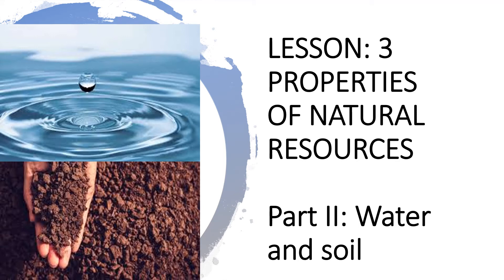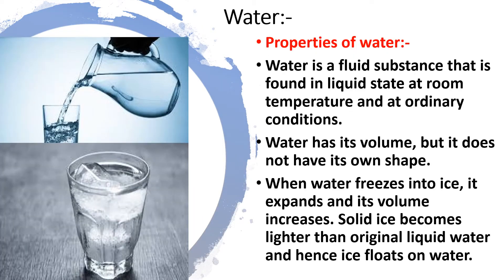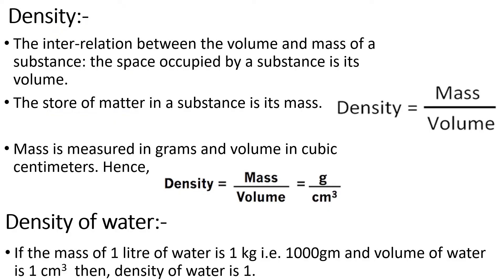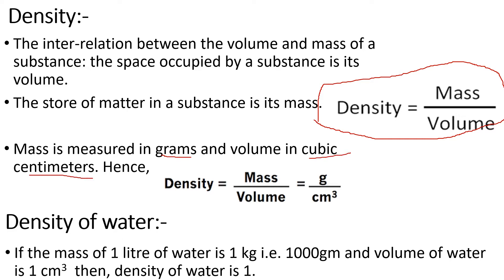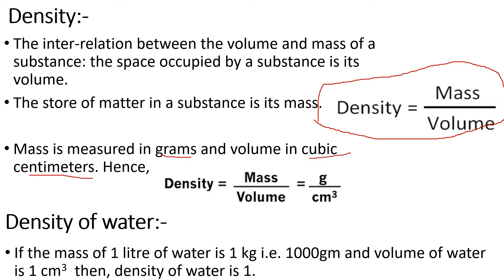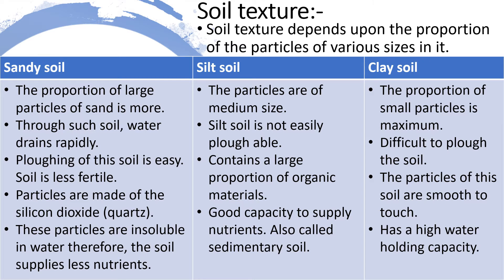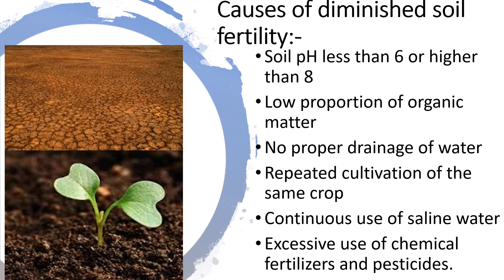Properties Of Natural Resources(Part-2)